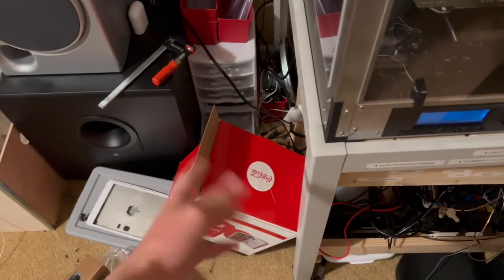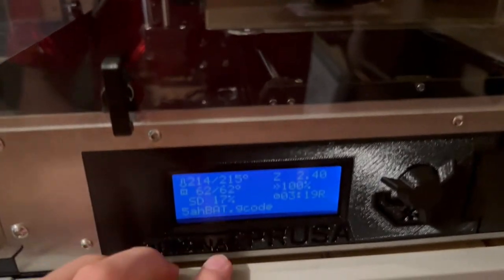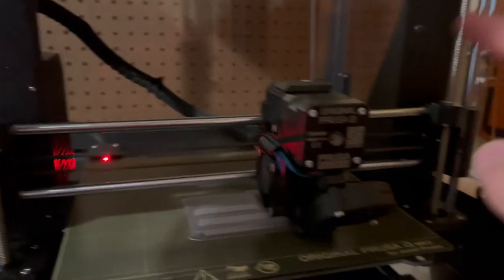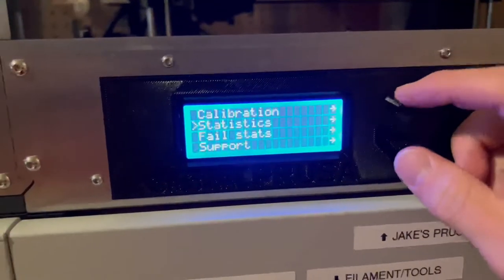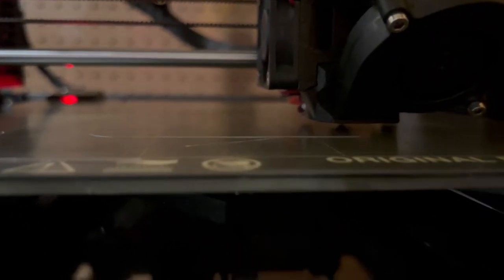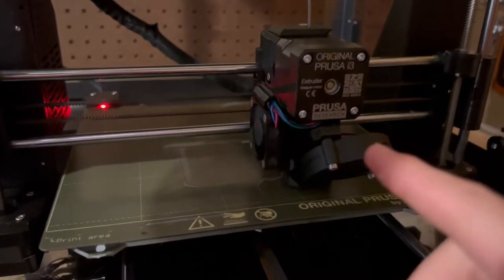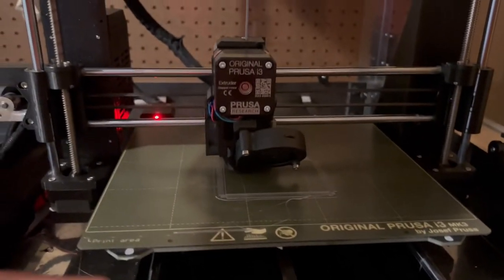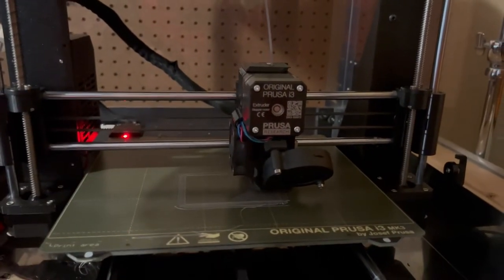Prusa i3 MK3S+ Review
[even though YouTube removed it, this video has 4 dislikes]
In conclusion very nice